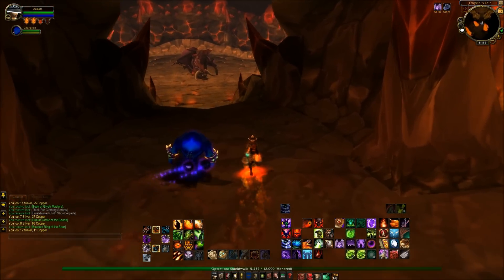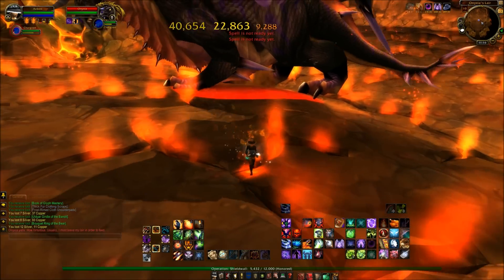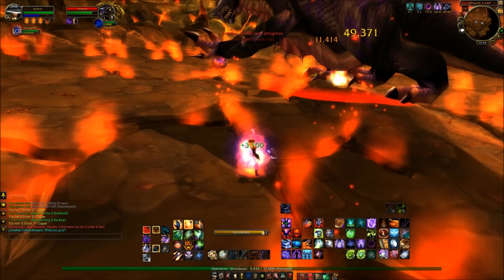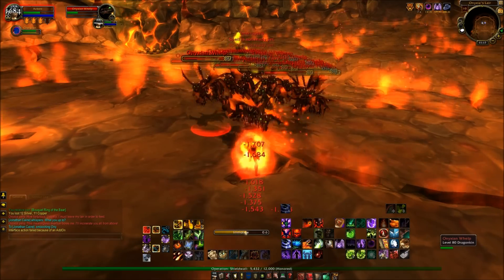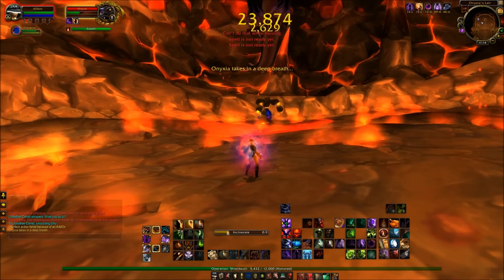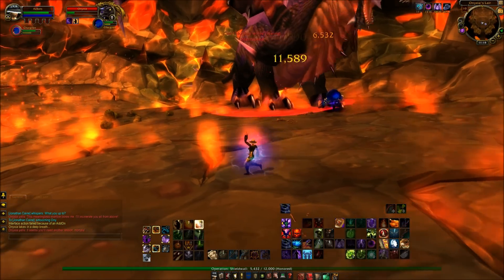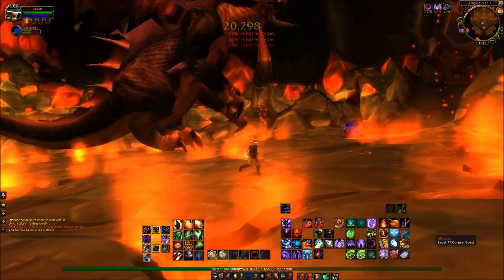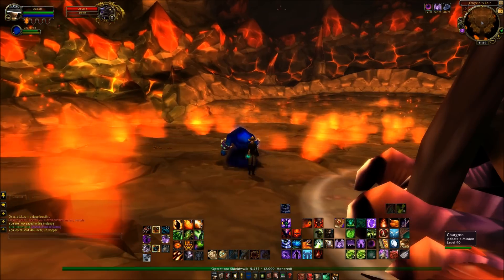WoW Raid Boss 101 - Solo Onyxia !!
Resurrected in Wrath of the Lich King as a level 80 Boss Onyxia has the potential to drop a mount as well as some "updated" old school tier gear. With a couple of other treats up for grabs she really is a must for anyone wanting to solo stuff.